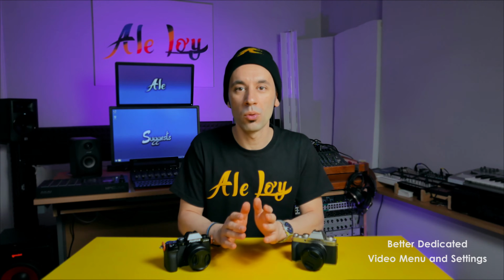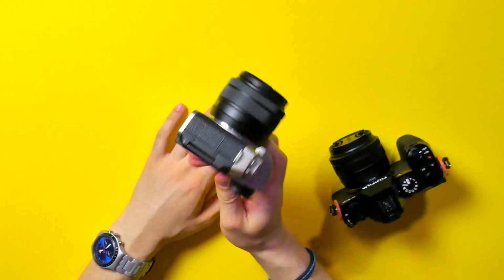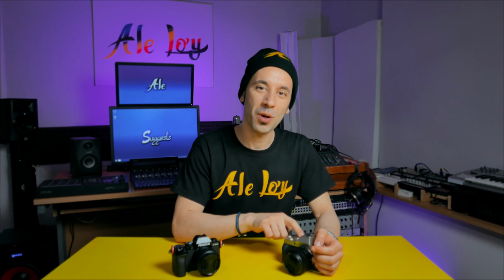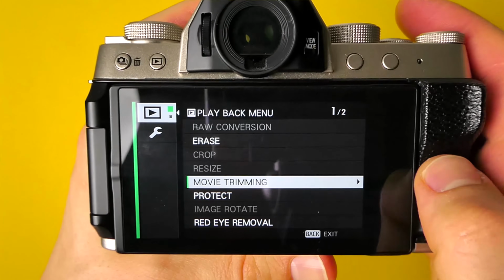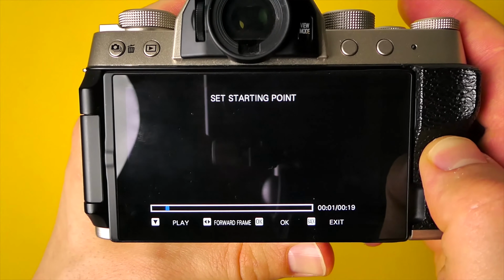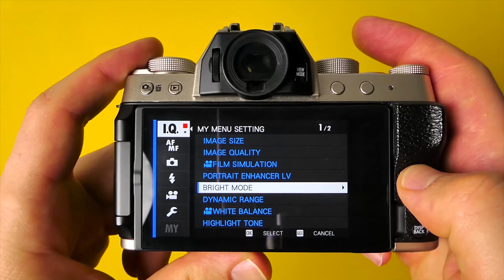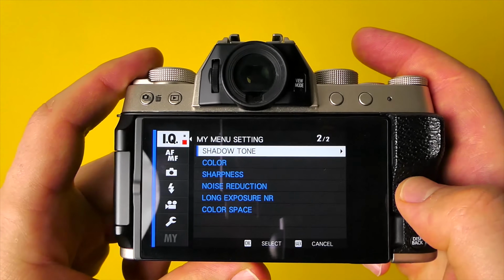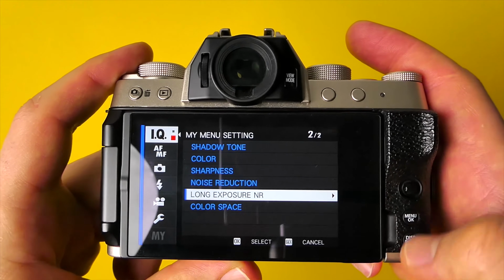Fuji X-S10 vs Fuji X-T200: BEST FUJI CAMERA FOR VIDEO?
Fujifilm X-S10 or Fujifilm X-T200? Which is the best Fuji camera for video?

I have extensively used both these cameras and in this comparison video I share with you what I think about them.

Get your  FUJIFILM X-S10:
(Amazon or eBay - depending on your region)